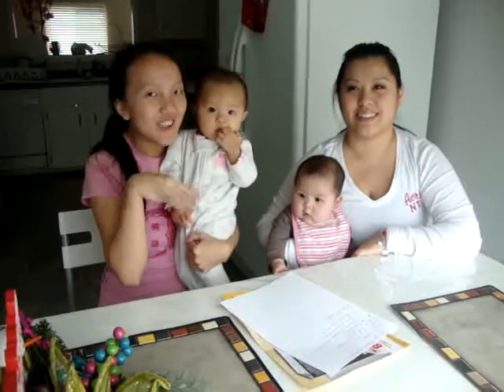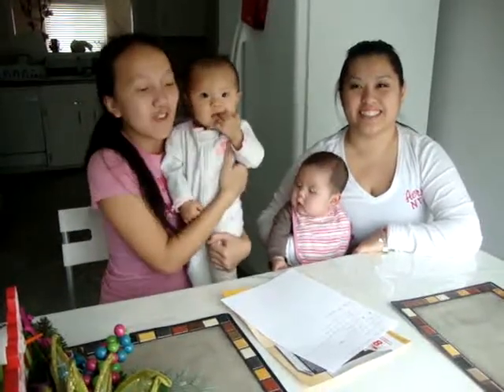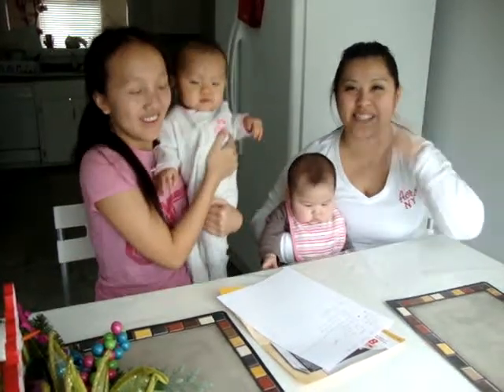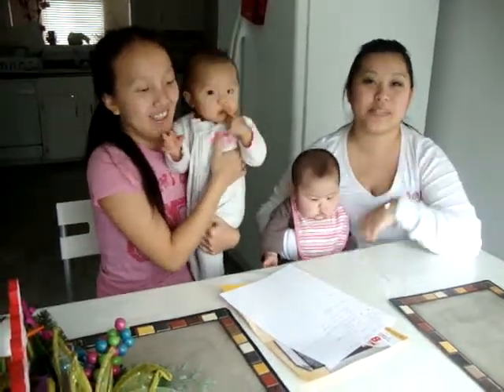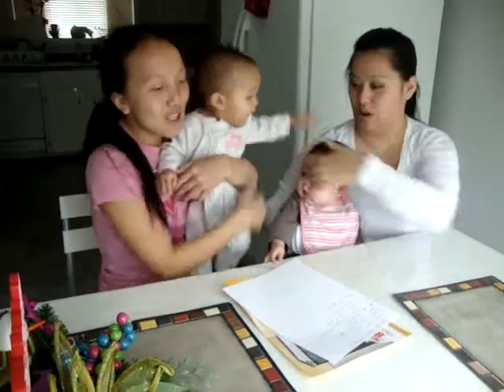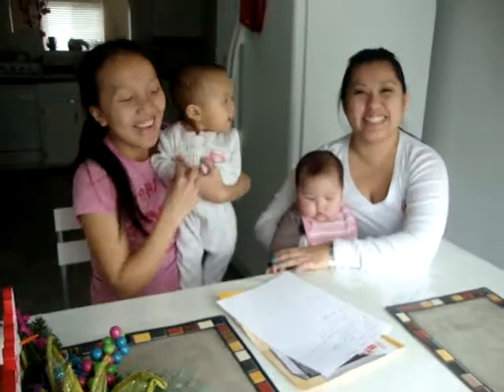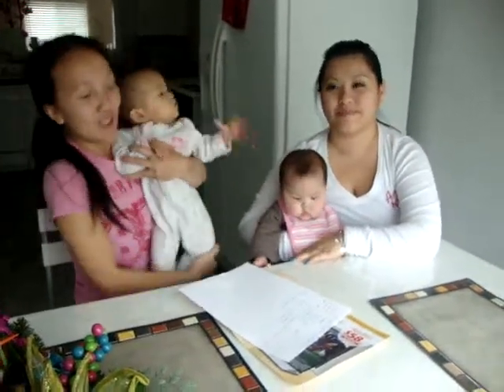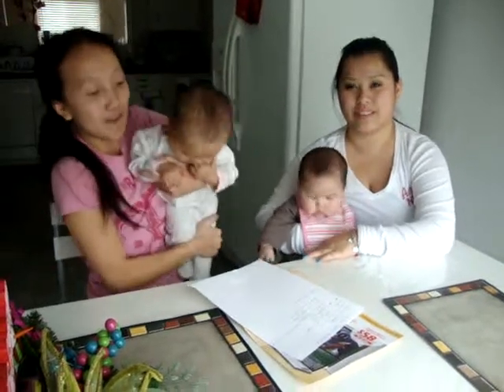!!Craft Room Clean up Challenge Giveaway!!.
Rules:
1. Be a subbie
2. Must be 18 yrs plus and provide address
3. Open to Everyone!!
4. Make a card (size A2 or larger)
a. use any trims (pearl trim, washi tape, laces, baker twine, ribbon)
b. use at least 2 or stamps.
c. Use 2 or more flowers
5. Make a video response of card -- get one entry!
6. Send it to stacy or me -- get 5 entries!
7. There will be 6 prizies -- only international will be entered in the egift card drawing and all U.S. residents will be entered in the 5 prizes drawing!!
8. Deadline: feb. 16